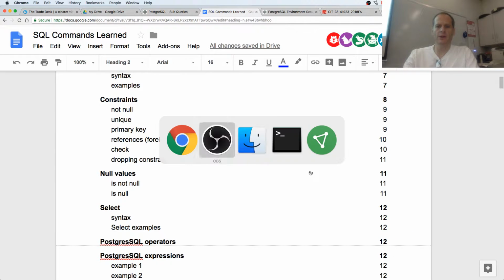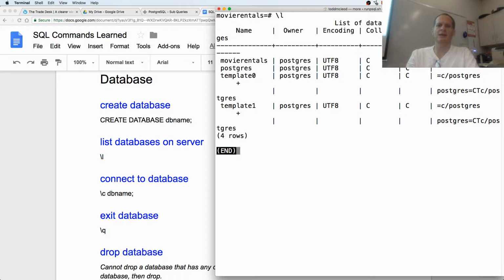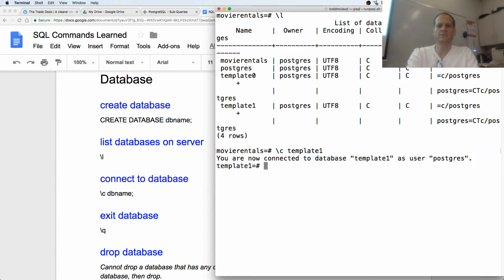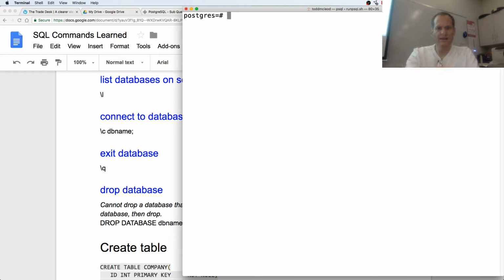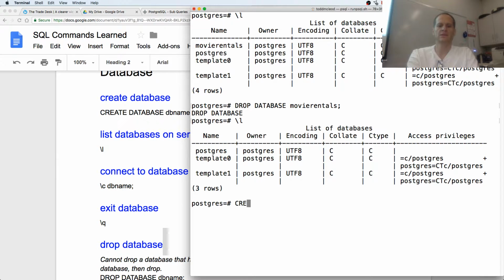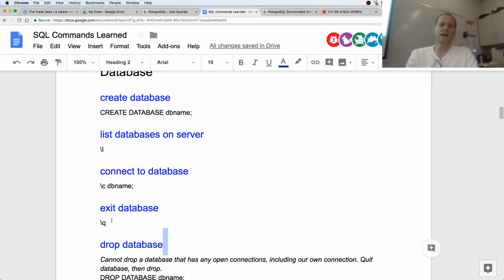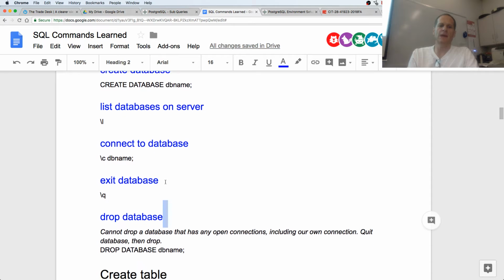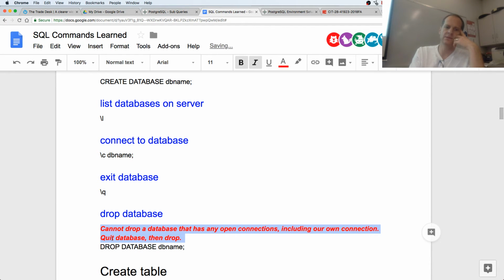SQL Create Database